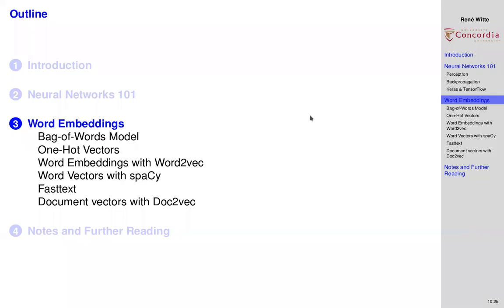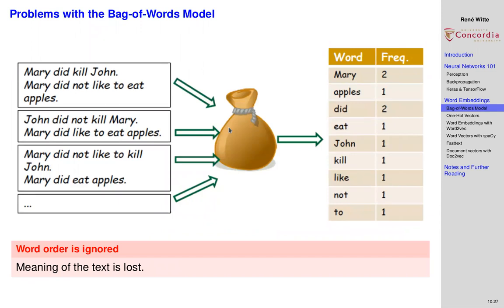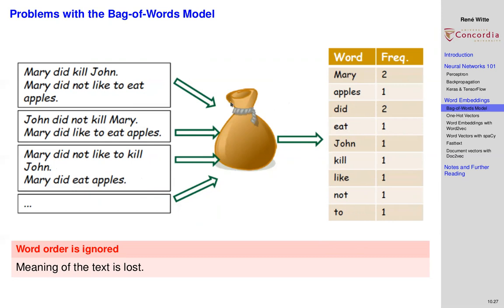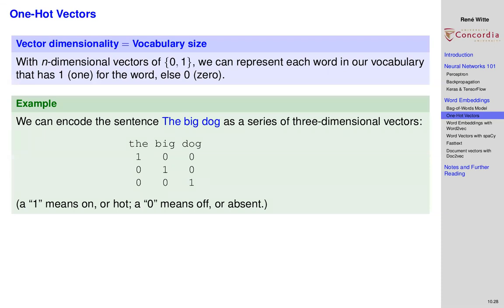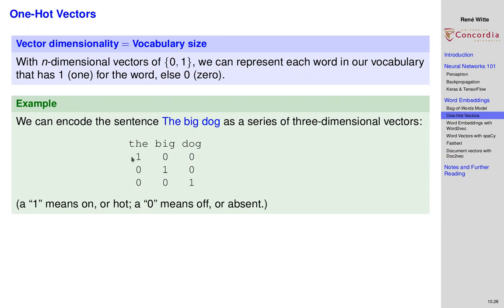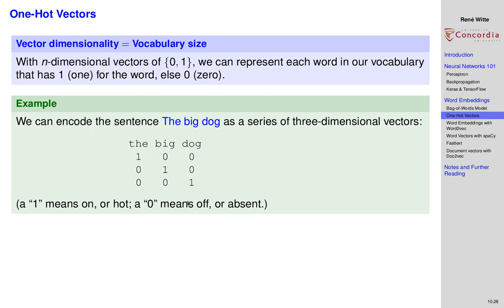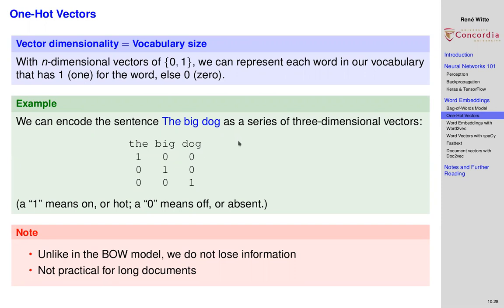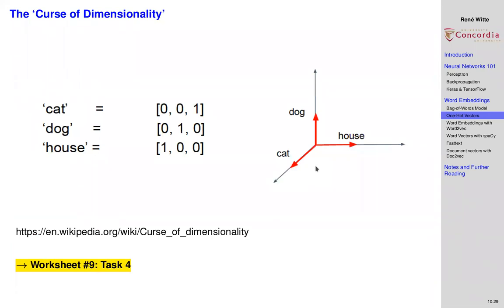Intelligent Systems: Neural Networks (5/9) | COMP 474/6741 (Winter 2020/21) | L10E05